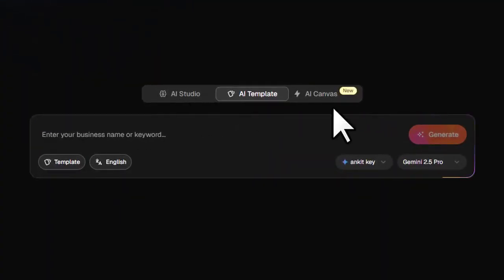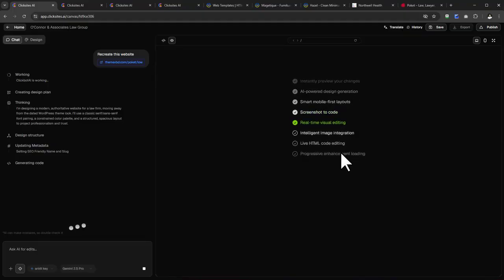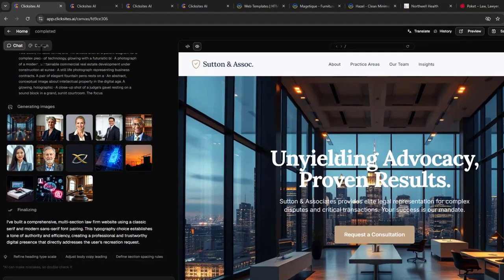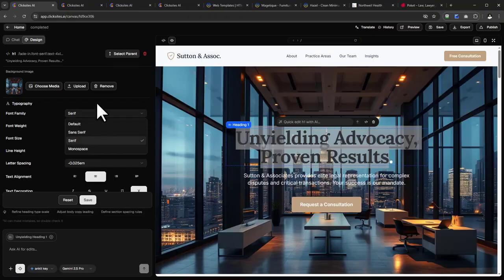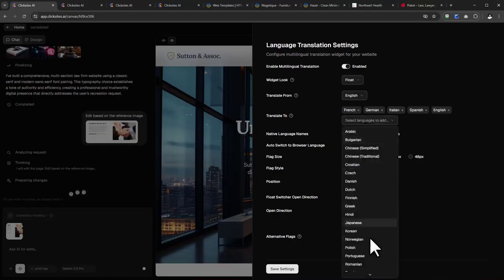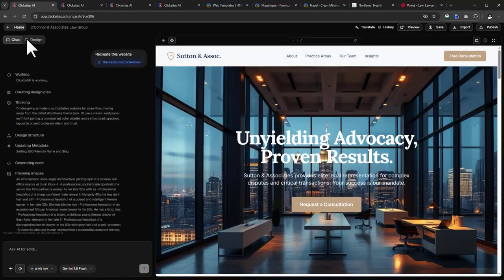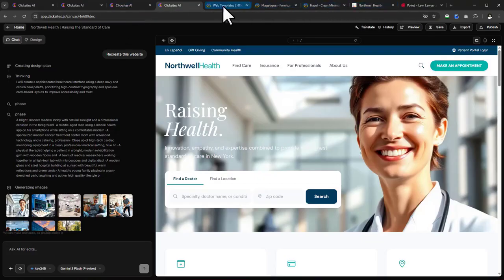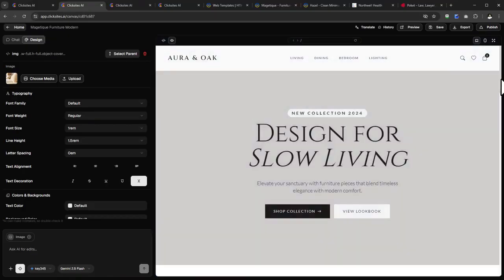ClickSite 2 0 Explained Clone Websites Legally Using AI EN